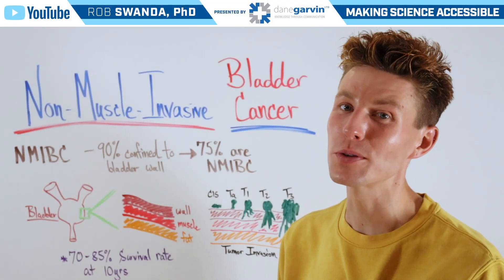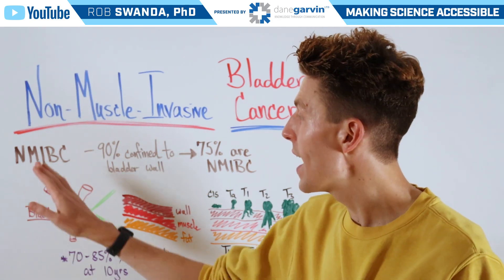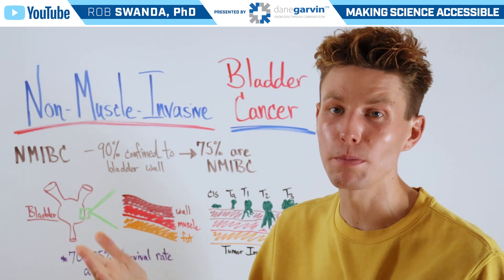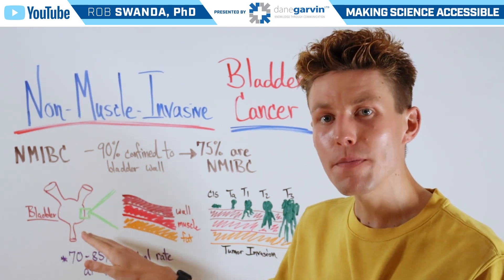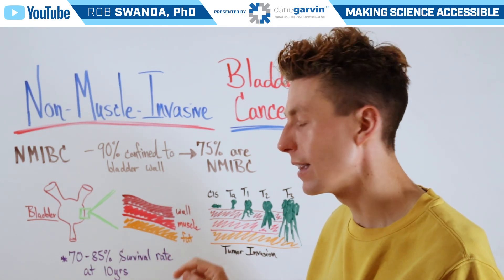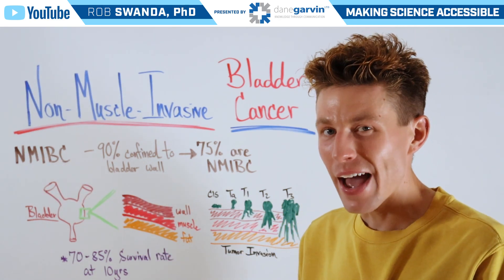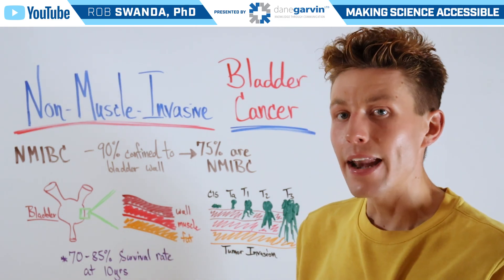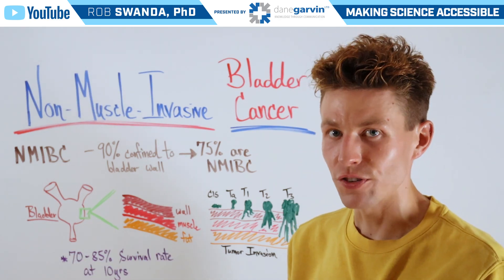Non Muscle Invasive Bladder Cancer (NMIBC) Overview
Non-muscle invasive bladder cancer (NMIBC) is a type of bladder cancer that remains confined to the inner layers of the bladder without spreading deeper. It is characterized by tumors that grow on the surface lining of the bladder mucosa. Treatment options for NMIBC include transurethral resection (TURBT) to remove tumors, intravesical immunotherapy or chemotherapy, and close surveillance to monitor recurrence.